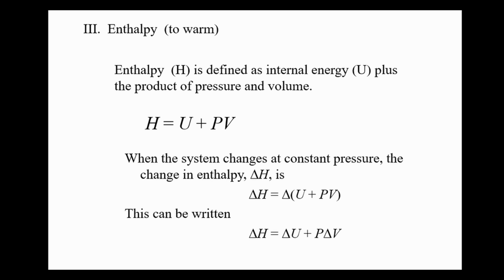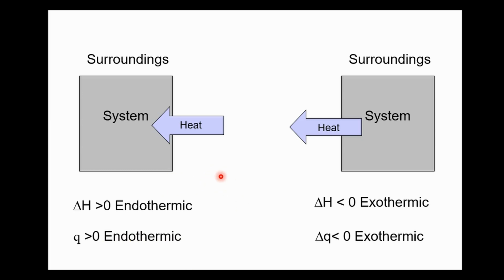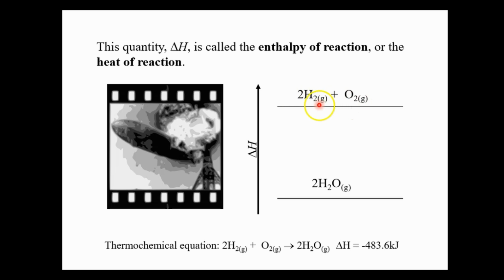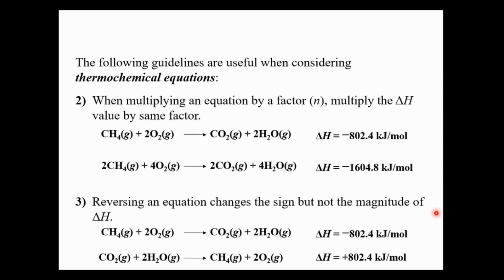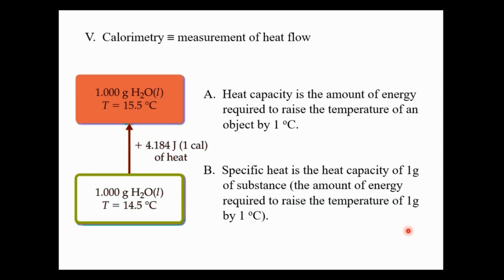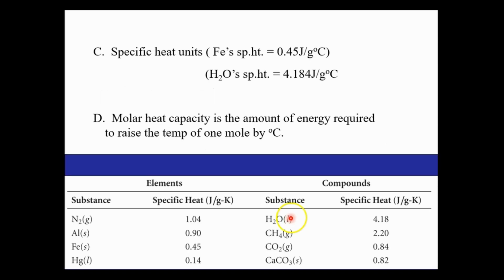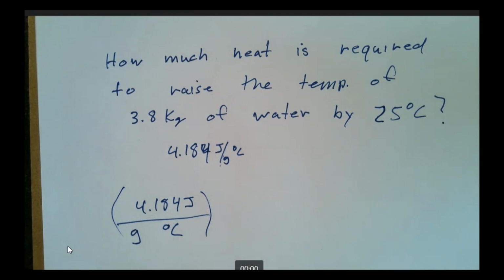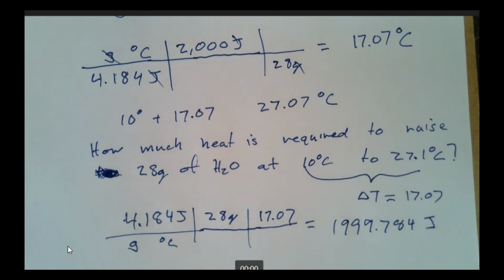Specific Heat Calculations | Professional Chemistry Instruction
Specific heat problems solved…and more good thermos stuff.  Enjoy!